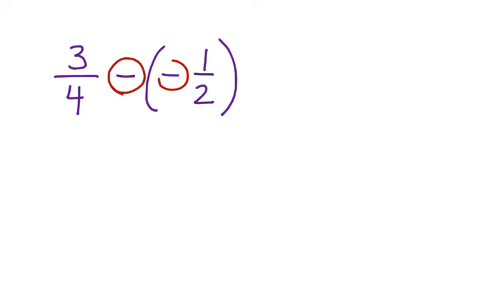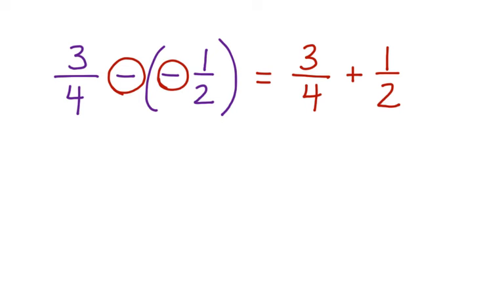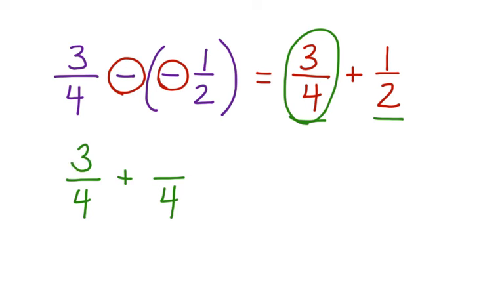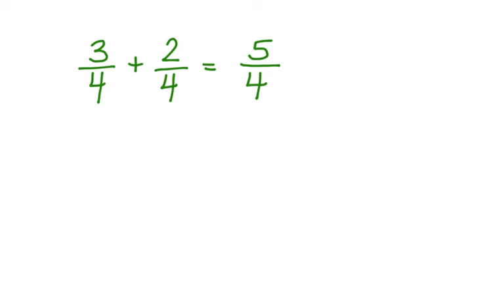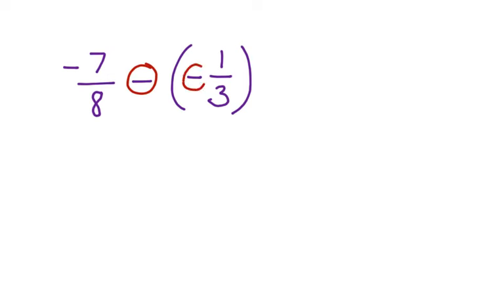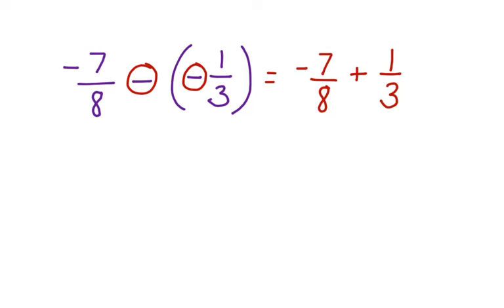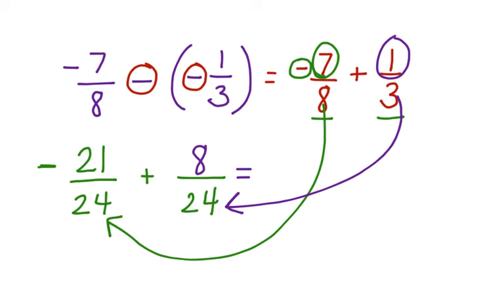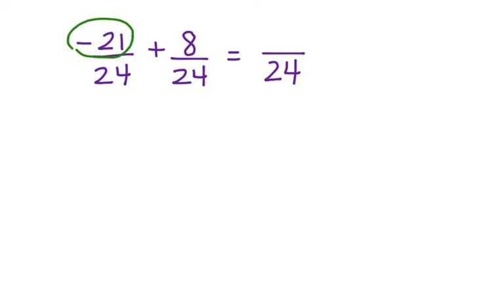Opposite Opposite Property Rational Numbers